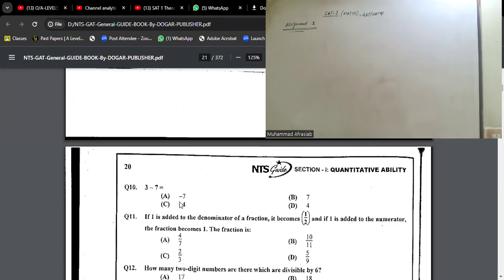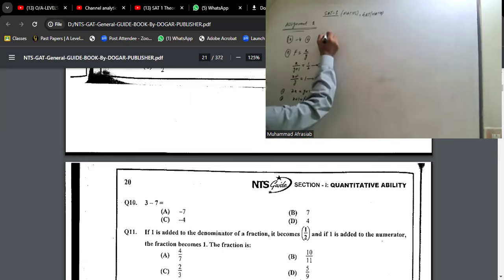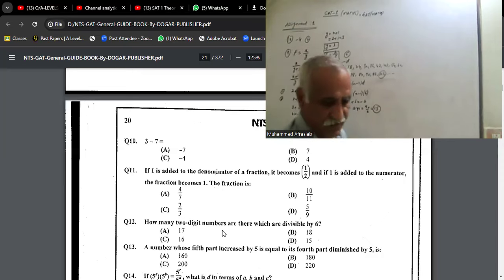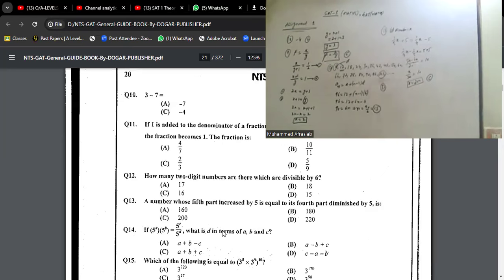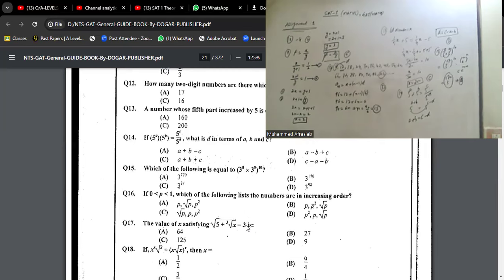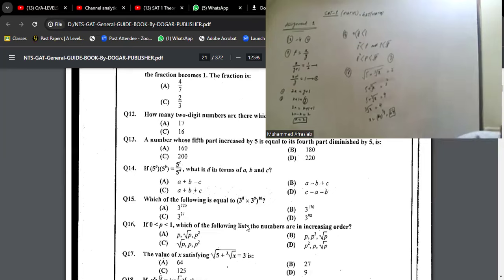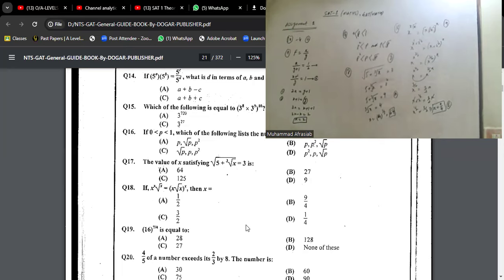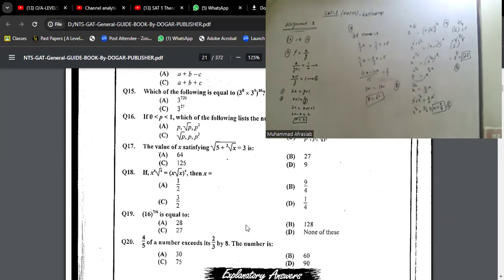SAT 1,GAT , GRE, GMAT Test, Numbers (Part 2)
SAT 1 and GAT test for the topic of Numbers Assignment 2 are solved and explained with general explanation.